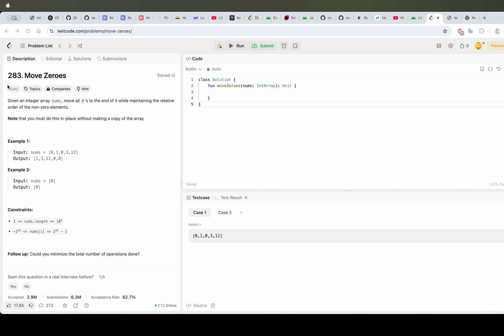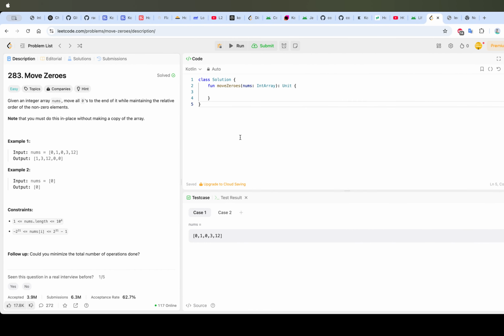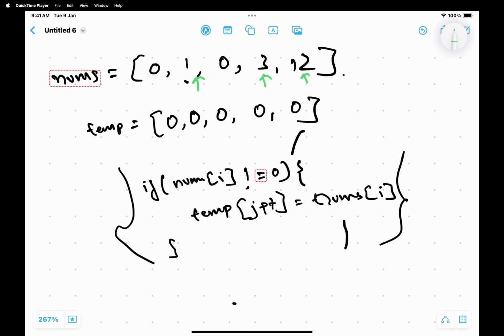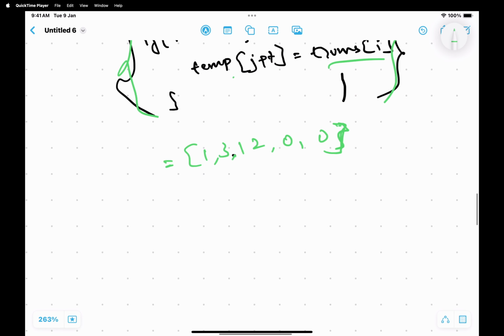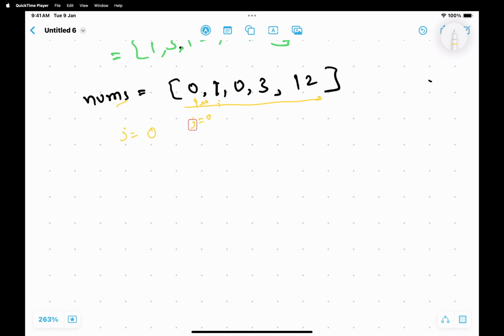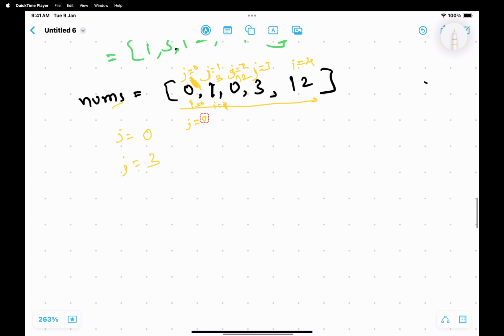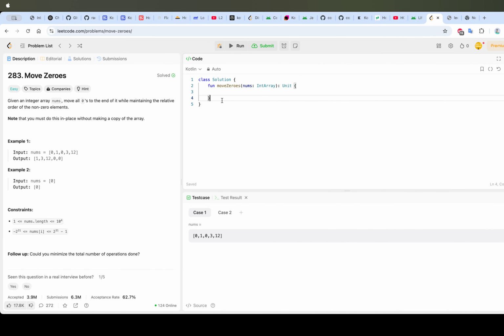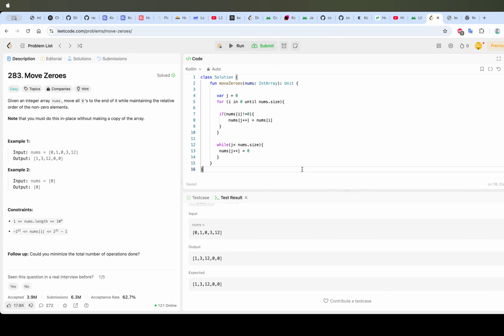LeetCode 283: Move all zeros to the end off array || Kotlin || DSA and Algo